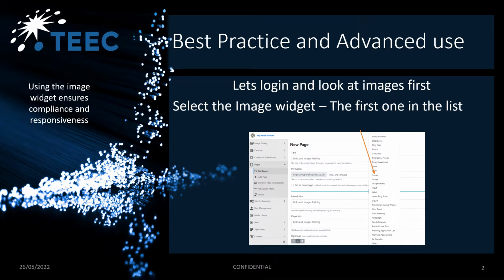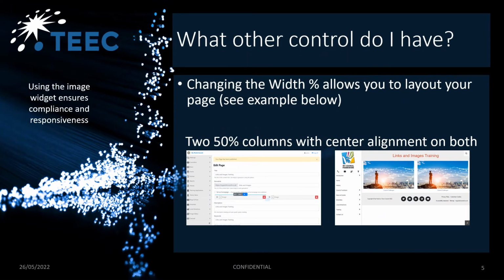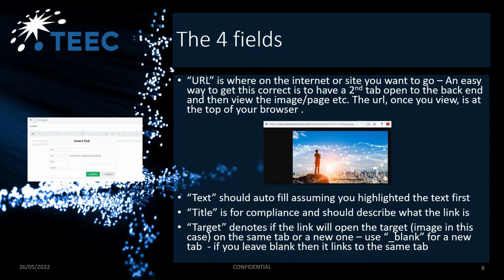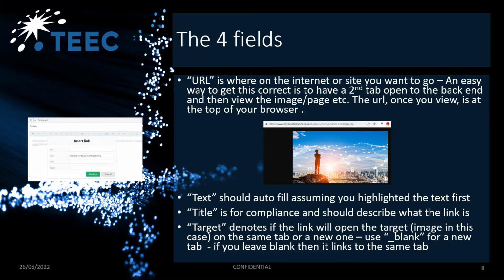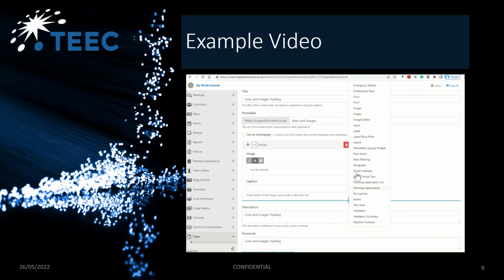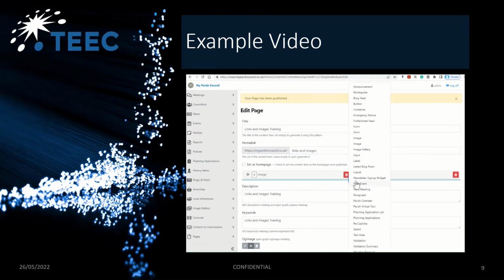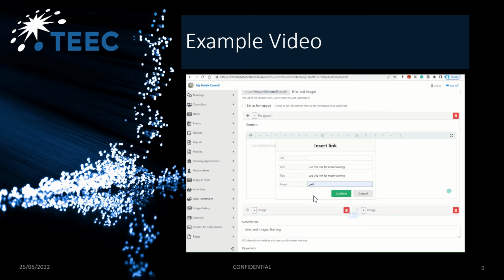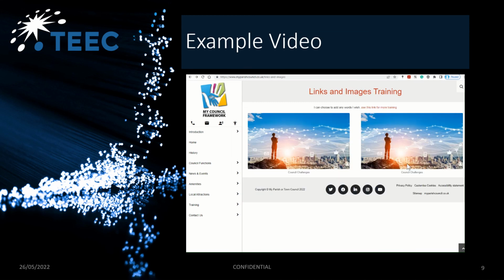MPC Clerk User Guide links and images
This shows users how to best use the image widget and how touse the links icon to add hyperlinks to a webpage